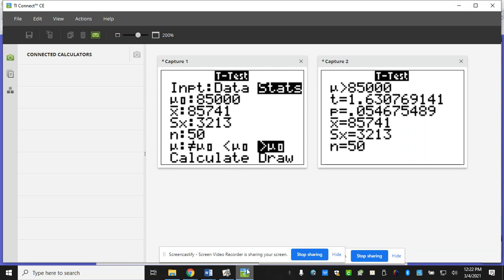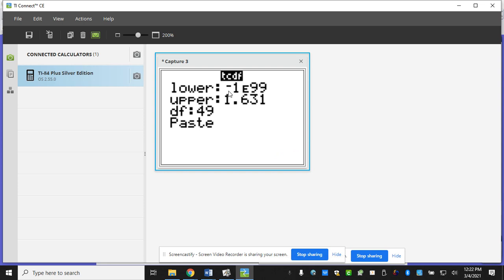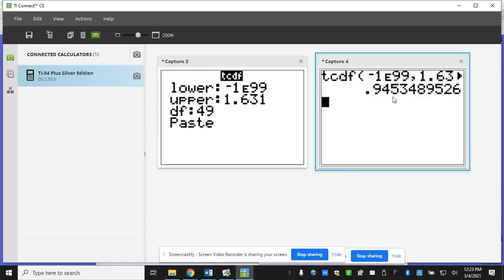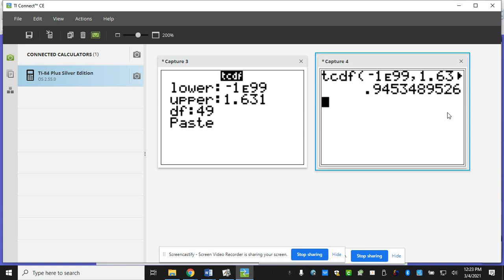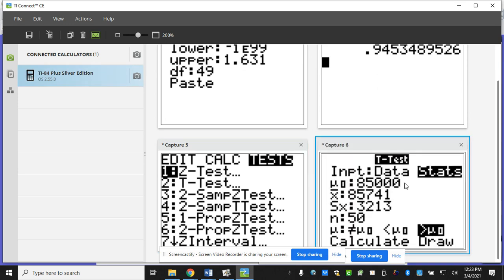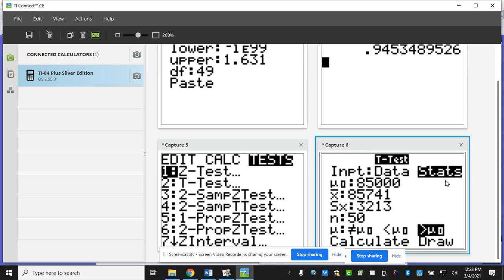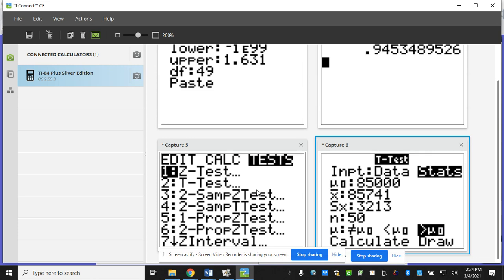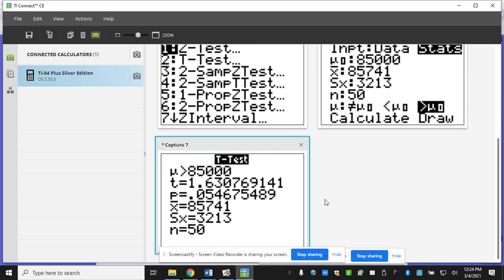Ch 9 Day 5, t test in Calculator